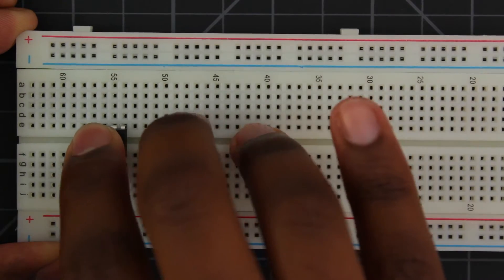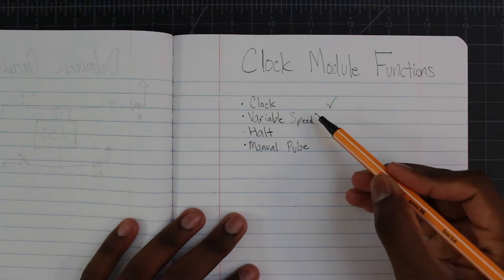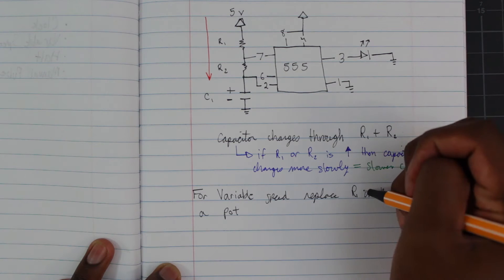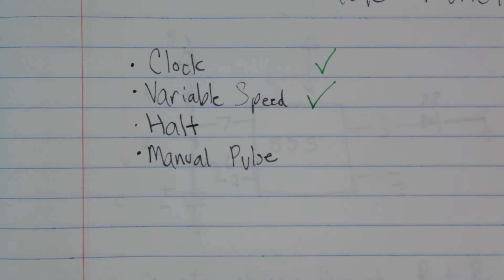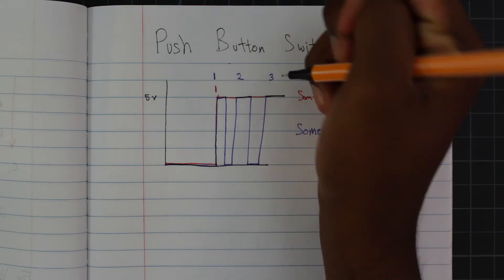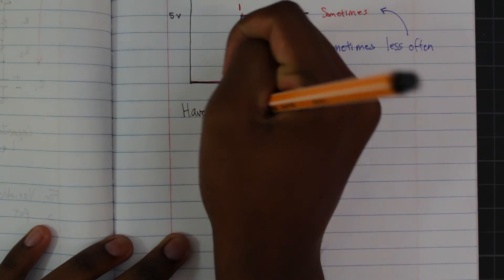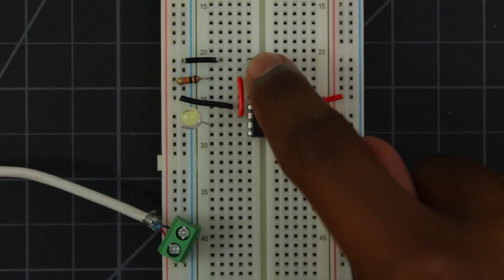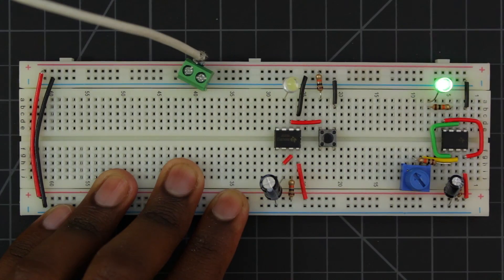Clock Module Part 1 | 8 Bit CPU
Our clock was a little lacking so in this video and the next we are going to beef it up a little!